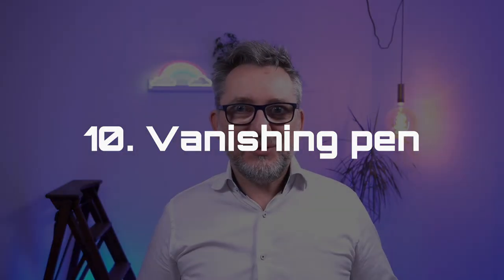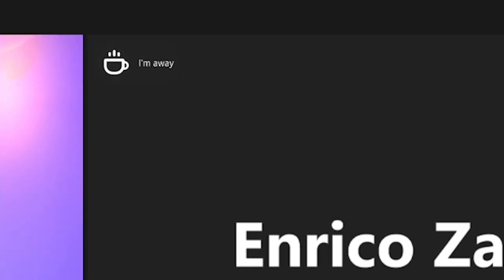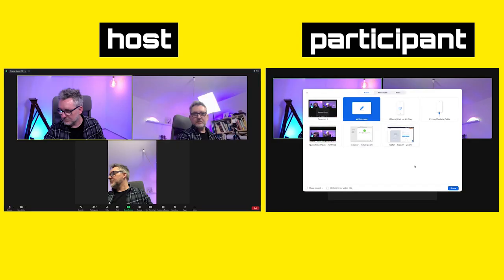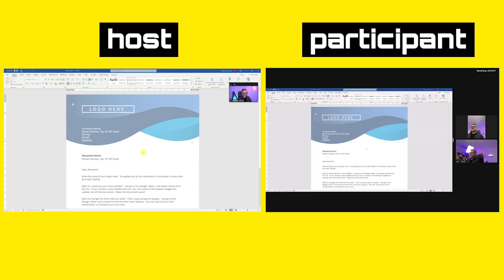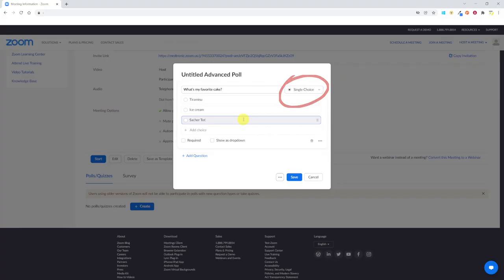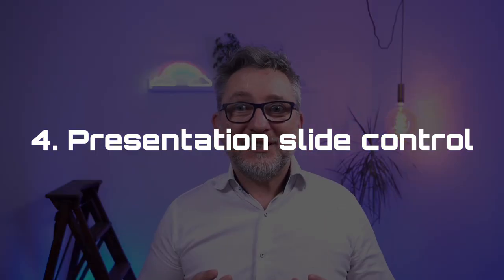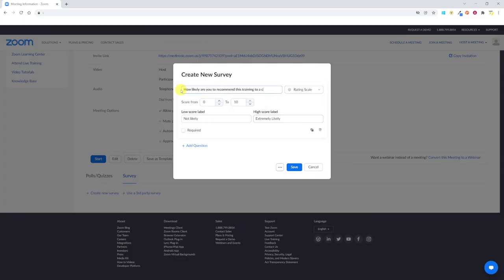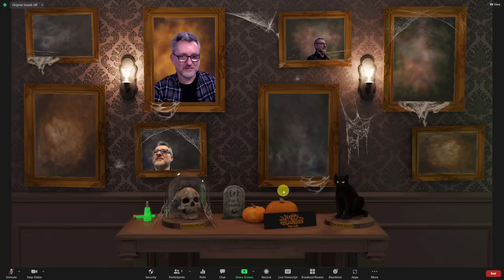10 NEW Zoom Meeting Advanced Features you’ll use in 2022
Zoom meetings have released 30 versions in 2021. Find out the 10 best new Zoom features you will use in 2022. Tips and tricks including Immersive view, advanced polls and quizzes, remote presentation control and much more!

Watch the Zoom meetings series